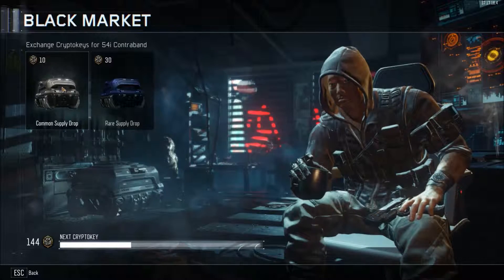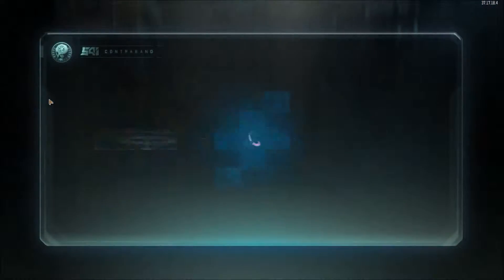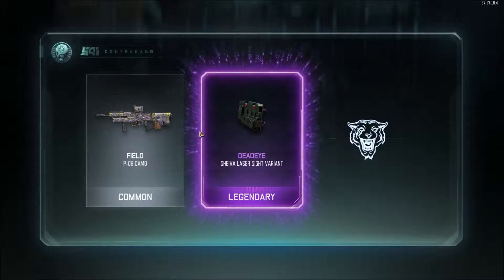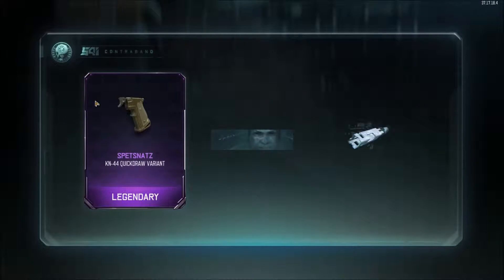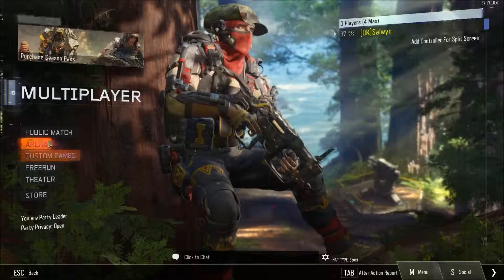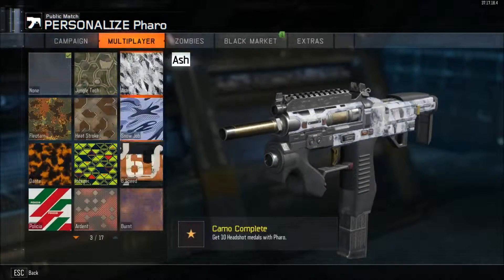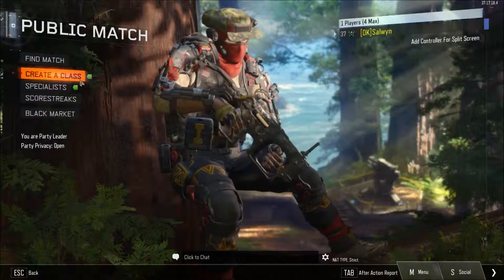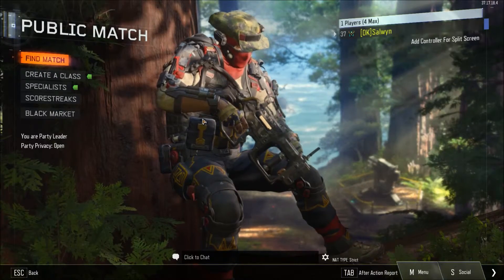Salwyn opens 14 Bo3 cases and gets the goods!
Hello and welcome to Salwyngaming

Thanks alot !!